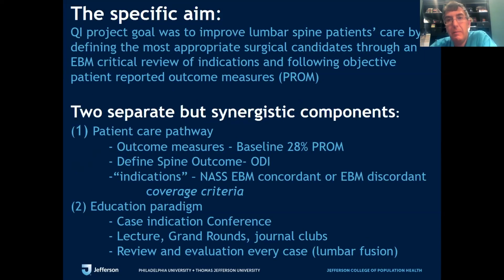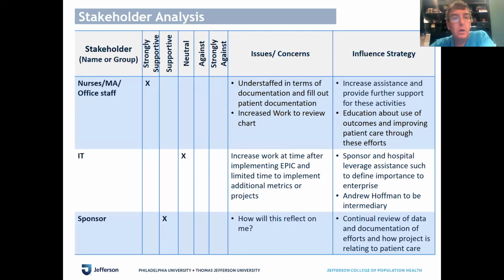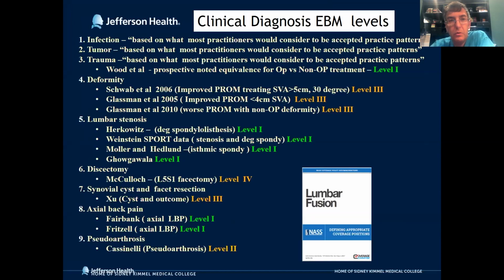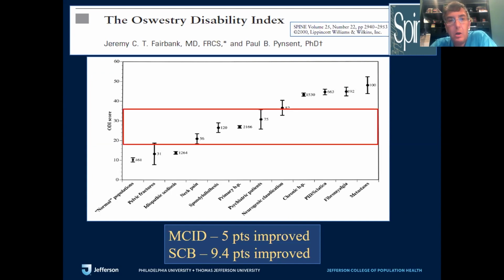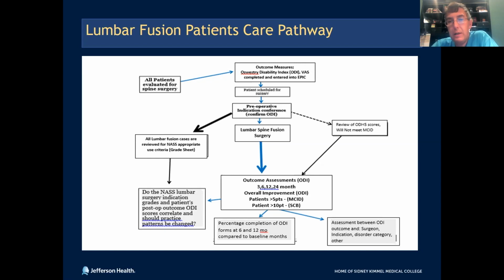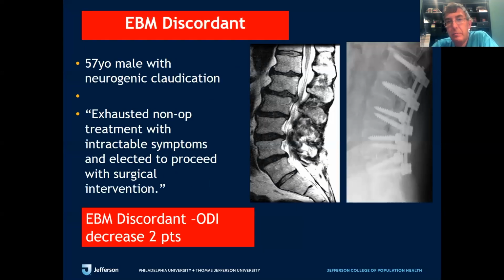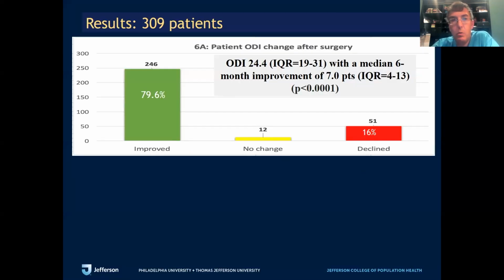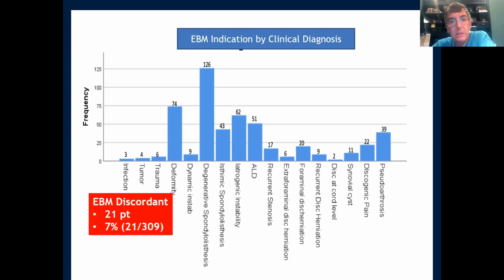Medical Decision Making in Spinal Surgery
Education | Neurosurgery | Spine

Join Dr. James Harrop from the Jefferson University Department of Spine and Peripheral Nerve Surgery as he discusses the practice of evidence-based medicine and how it can be applied to refining the indications for spinal surgery.